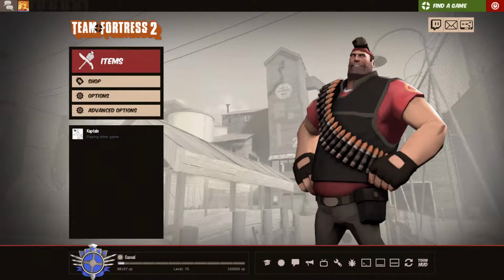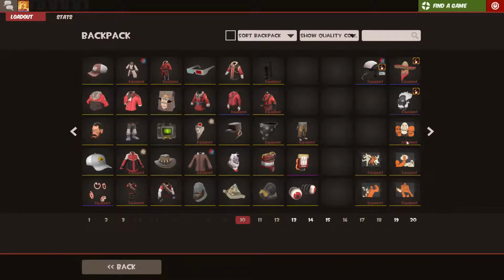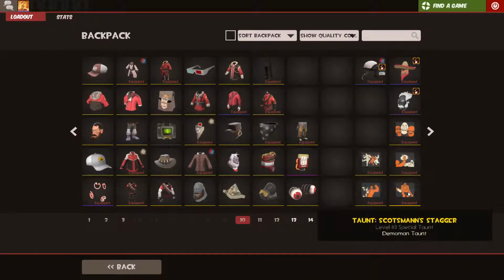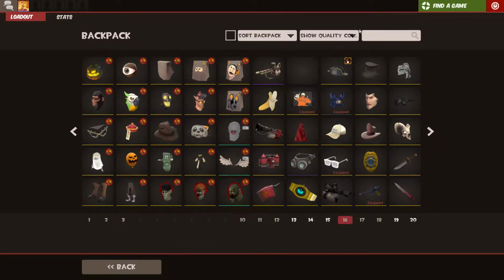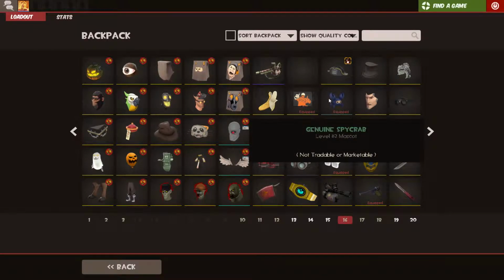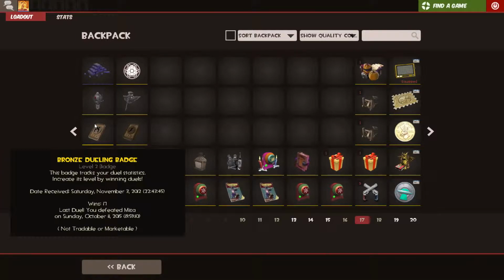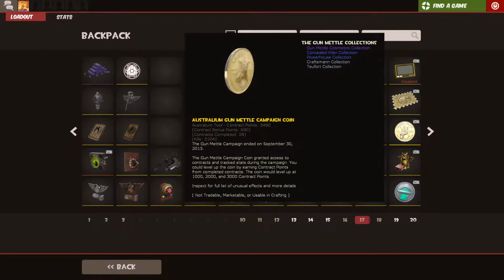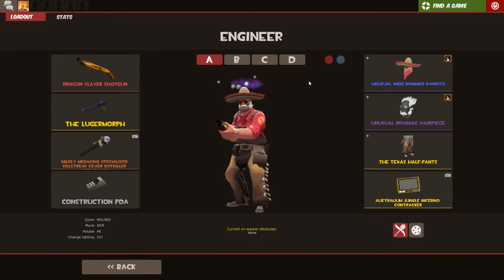TF2: BACKPACK showcase 2019!(backback worth $0000000000.000001)